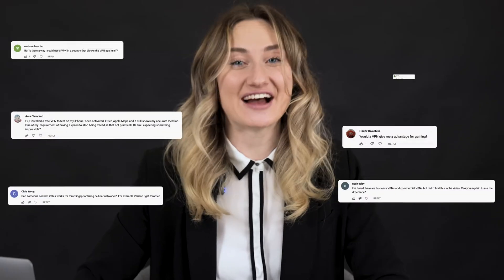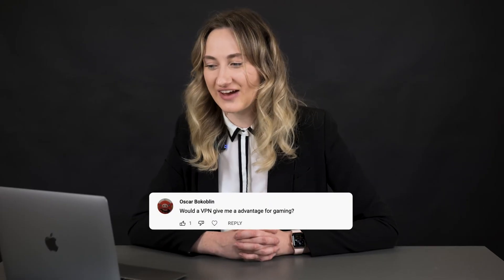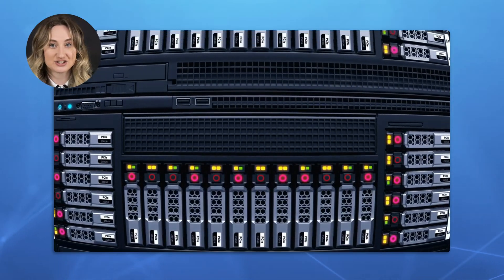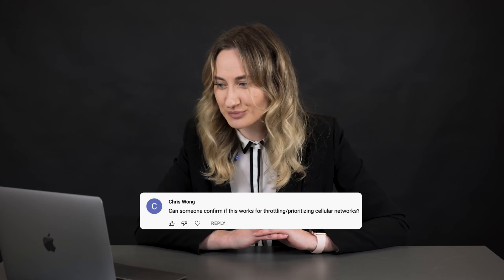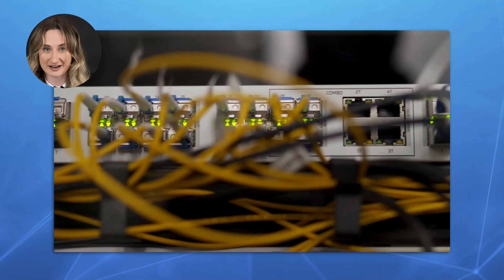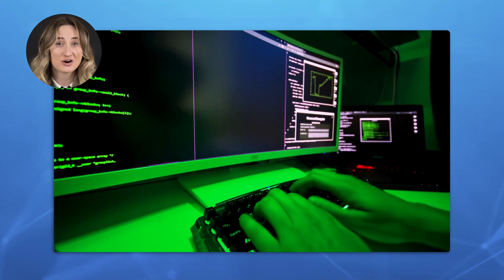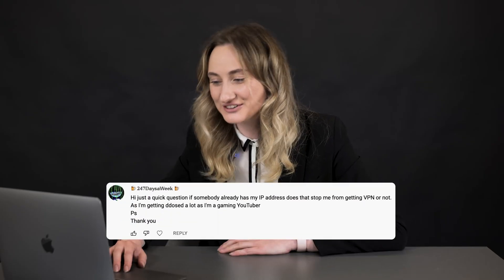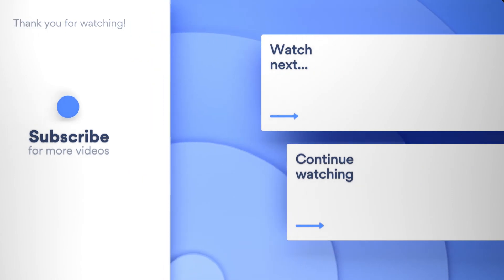Does NordVPN Protect You From Hackers? I NordVPN YouTube Q&A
💥BEST VPN for 2022 | Get NordVPN NOW 💥
✅ Recommended by PewDiePie + Troy Hunt ✅

In this FAQ video, our risk manager Justina answers some questions about VPNs, cybersecurity, and other IT topics our followers asked us on YouTube. Give it a watch to find out how NordVPN functions and what it can and can’t do.

The video will cover such essential topics as bandwidth throttling, hacking, and smart TVs. Unfortunately, we couldn’t answer all your questions in the video, so follow our channel for similar content. We hope the information provided will be useful to you!

Contents of the video:

00:00 Intro
00:19 Can you explain to me the difference between business and commercial VPNs?
01:08 Would a VPN give me an advantage for gaming?
01:47 Is there a way I could use a VPN in a country that blocks the VPN app itself?
02:20 Do VPNs work on Apple Maps?
03:09 Is there a way to use two different VPNs at the same time with different protocols?
03:33 Can someone confirm if VPN works to prevent throttling/prioritizing in your network?
03:56 Do VPNs work on smart tvs?
04:34 Does NordVPN protect you from hackers?
05:18 Can a VPN protect you from your phone listening to you?
05:45 If somebody already has my IP address does that stop me from getting a VPN service?

I've heard there are business VPNs and commercial VPNs, but I didn't find this information in the video. Can you explain to me the difference?

Would a VPN give me an advantage for gaming?

While a VPN itself won’t make you score more frags or conquer more fortresses, it can encrypt your traffic and protect your connection while you play.

Is there a way I could use a VPN in a country that blocks the VPN app itself?

Well, some VPN providers have services that hide your VPN usage. Obfuscated servers is one of them. It will cover the fact that you're using a VPN. However, there is no 100% guarantee here — it is still possible to detect VPN usage, however, that depends on how the traffic is inspected.

Hi, I installed a free VPN to test on my iPhone. Once activated, I tried Apple Maps, and it still shows my accurate location. One of my  requirements for having a VPN is to stop being traced. Or am I expecting something impossible?

This happens because Apple Maps uses a GPS to track your location. Because the GPS identifies your whereabouts by satellite-provided information, a VPN can’t hide your GPS location.

Is there a way to use two different VPNs at the same time with different protocols?

It's generally quite difficult to run two different VPN client programs simultaneously on the same device.

Can someone confirm if a VPN works to prevent throttling/prioritizing in your network?

A VPN protects you from bandwidth throttling if throttling is based just on your activities. But keep in mind that a VPN won’t help you with throttling when it comes to reaching your data cap or during certain times.

Do VPNs work on smart TVs?

Unfortunately, most smart TVs don’t support VPN functionality, with the exception of Android-based TVs.

Does NordVPN protect you from hackers? What if someone wanted to hack my YouTube channel? Will it prevent that?

A VPN encrypts your traffic, so there is less chance of hackers intercepting it and snatching your data.

Can a VPN protect you from your phone listening to you?

In a way — a VPN works by wrapping your phone with a secure encrypted layer. It mitigates the risks of being attacked online. But it won't affect voice monitoring services that you have authorized yourself.

Hi, just a quick question: if somebody already has my IP address, does that stop me from getting a VPN service or not?

As the hacker already knows your IP address, the attack can be targeted directly at it, not a VPN server.

In this case, you should contact your internet service provider, so it could change the IP assigned to you ASAP. Then you should use a VPN to hide this new address from bad actors.